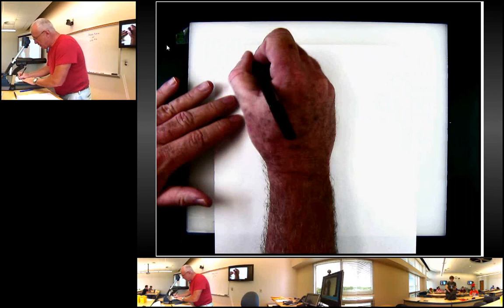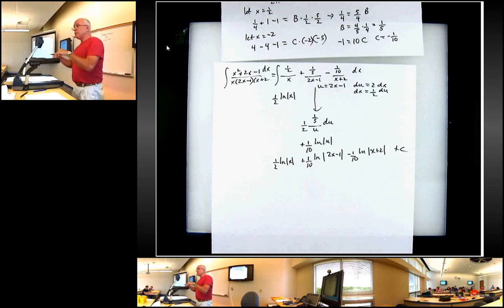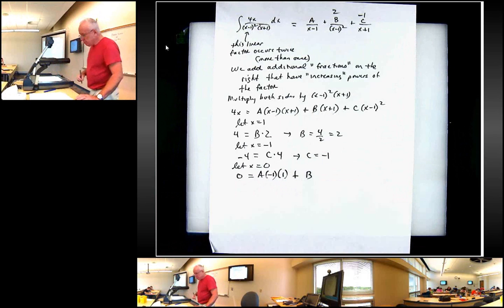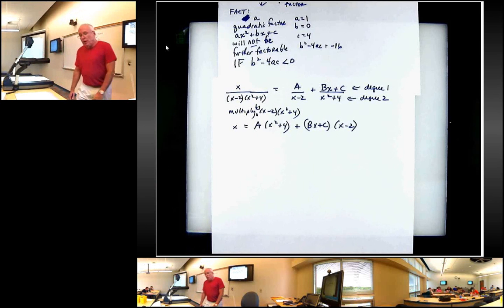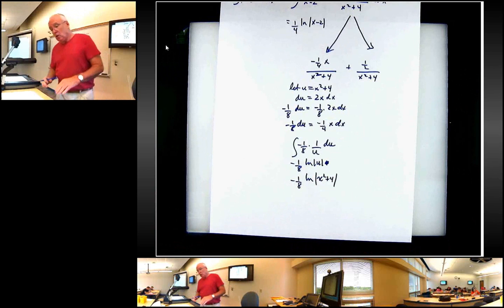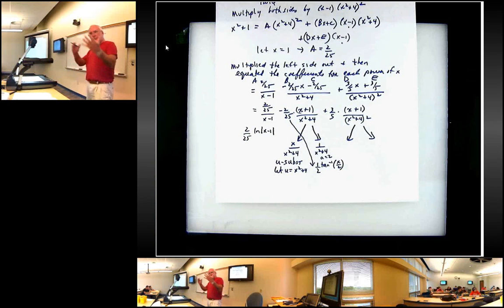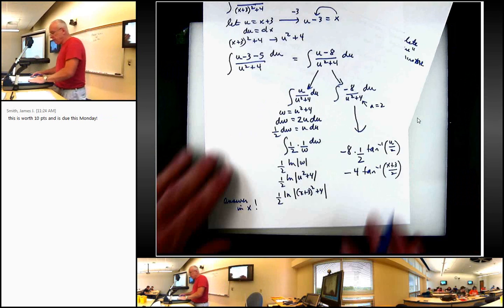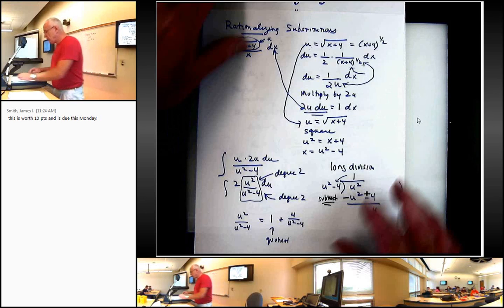Calculus 2 Lecture Friday Sept 20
Lecture on Partial Fractions